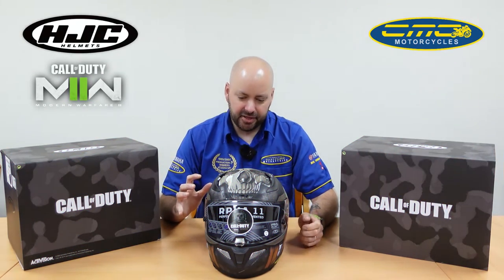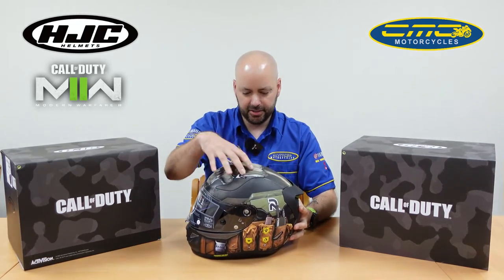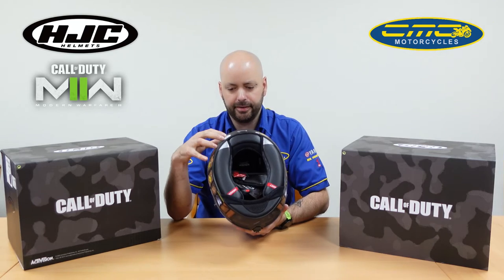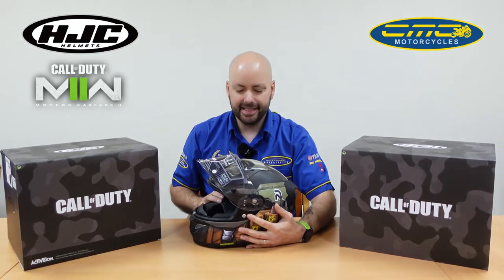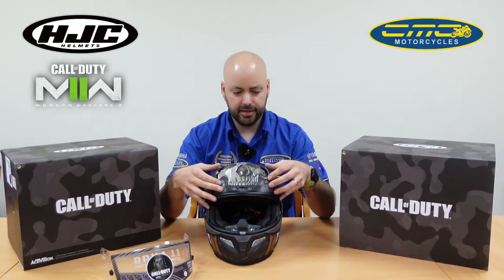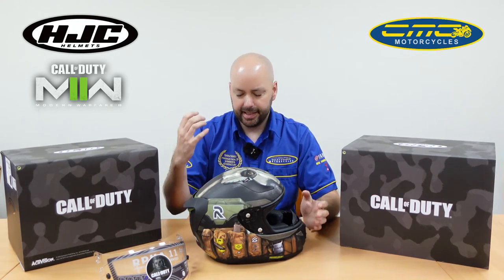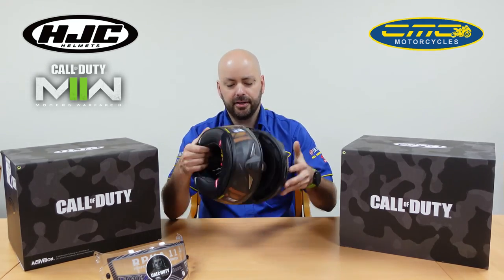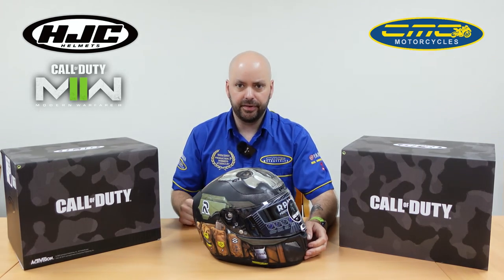HJC RPHA 11 | Call Of Duty Modern Warfare 2 Ghost Motorcycle Helmet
Description:
Lieutenant Simon Ghost Riley is a British special forces operator, and a prominent member of Task Force 141, known for his iconic skull-patterned balaclava.

Originally built for the racetrack, the RPHA 11 is HJC's premium sport helmet, designed with an aerodynamic shell structure for extreme performance at maximum speeds.

The Premium Integrated Matrix (P.I.M Plus) shell composition provides enhanced shock-resistant performance and a more comfortable and lightweight helmet using reinforcement materials that include carbon and carbon-glass hybrid fabric. The features cater to sport riders with an enlarged eye port for an increased view in a tucked position and an outstanding airflow ventilation system. Additional safety features include reflective patches on the rear neck area and an emergency release cheek pad system for safe and quick helmet removal in an emergency situation.

Key Features
• Meets or exceeds ECE 22.05 approved. Testing includes energy attenuation, penetration resistance, chin strap structural integrity and labeling requirements for on-road motorcycle helmets.
• Reinforcement materials, including Carbon and Carbon-Glass Hybrid fabric, provide enhanced Shock-Resistant performance for a more comfortable and lighter helmet.
• HJ-26 visor - all HJC shields offer 99% UV-A & B protection.
• 2D Flat Shield comes equipped with the tear-off post. Tear offs can be purchased separately.
• Additional 2D dark smoke shield is included.
• 3D shield prepared with Pinlock pins. Pinlock Anti-fog inserts can be purchased separately from authorized dealers.
• Enhanced center clip dual locking shield system is ideal for racing conditions.
• A quick-release shield system offers a simple and secure tool-less system to quickly remove the shield from your helmet.
• HJC helmets are tested in the laboratory as well as in "real-life" to meet the highest quality standards. HJC is one of the very few helmet companies equipped with its own state-of-the-art wind tunnel laboratory to test aerodynamics, ventilation, noise, and more. The HJC wind tunnel test lab measures the air forces in a variety of riding conditions to improve helmet performance.
• Advanced anti-bacterial fabric (multicool with polygiene) provides enhanced moisture-wicking and quick-drying function.
• Removable Interior.
• Glasses grooves can accommodate riders who wear glasses.
• Advanced channeling ventilation system - HJC's helmets have added experience in designing the MotoGP race helmets to have the best technology in aerodynamics and ventilation and related fields. HJC's helmets provide the airiest helmets on the market.
• Emergency Kit (Cheek Pads) for safe and quick rescue in an emergency situation.
• Double D-Ring Rapid Fire™ shield replacement system- a simple and secure shield ratchet system provides ultra-quick, tool-less removal, and installation for efficient operations.
• The warranty is applicable to manufacturers' defects for up to 5 years from the date of purchase, or 7 years from the date of manufacturing (whichever comes first).